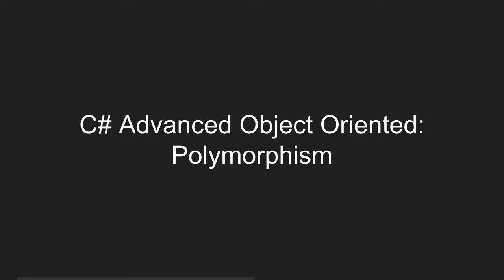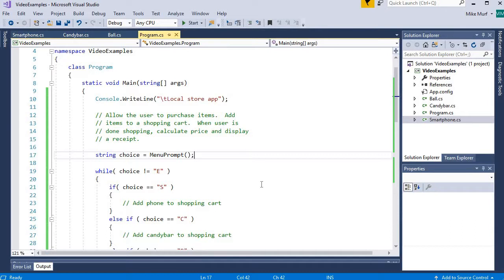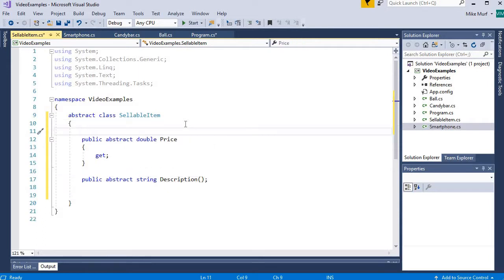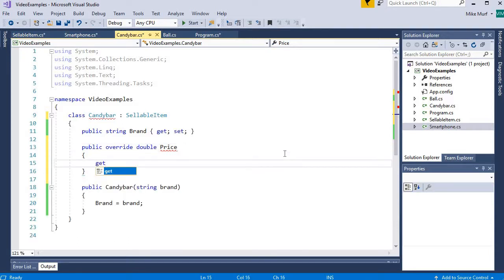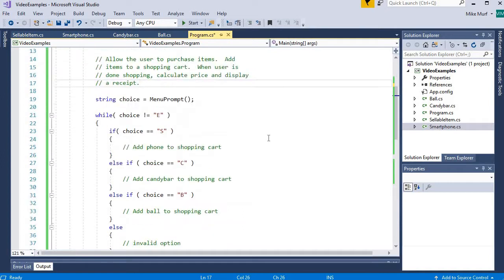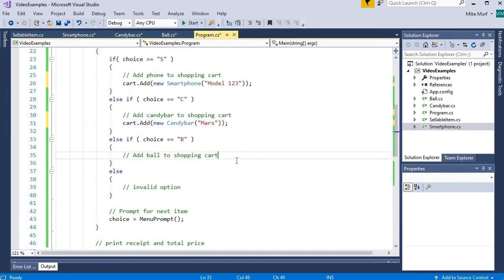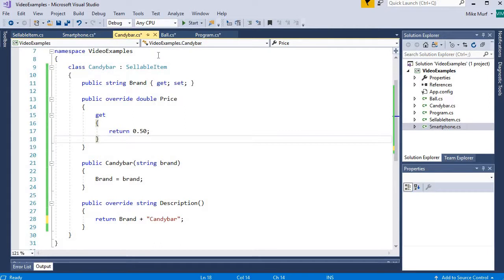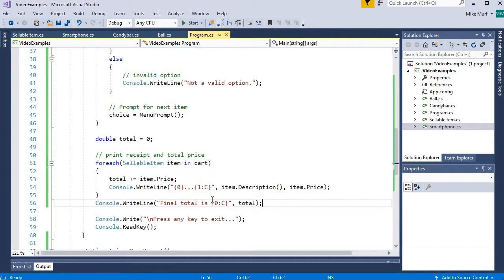C# Polymorphism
This video attempts to illustrate polymorphism by walking through a short code example.